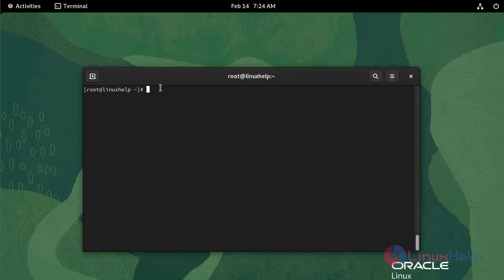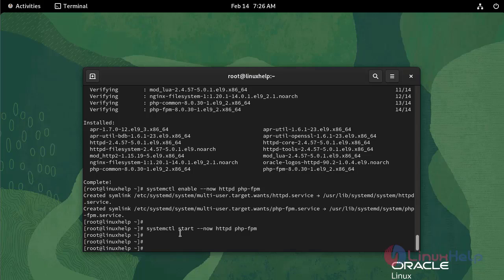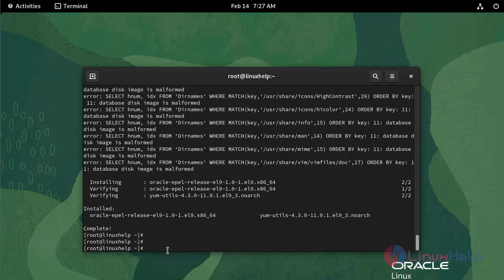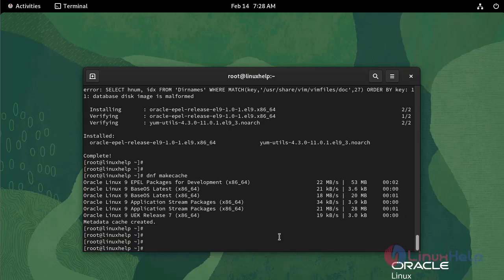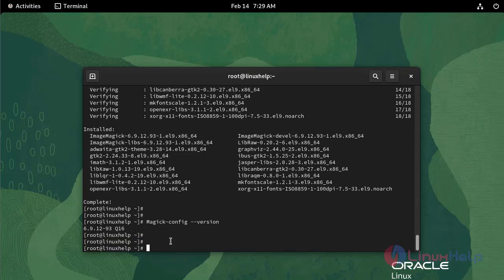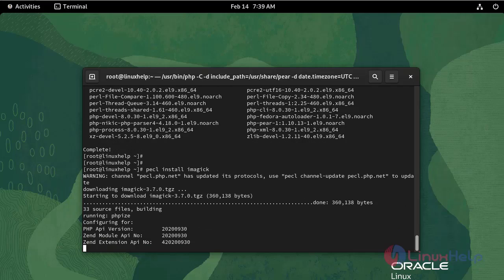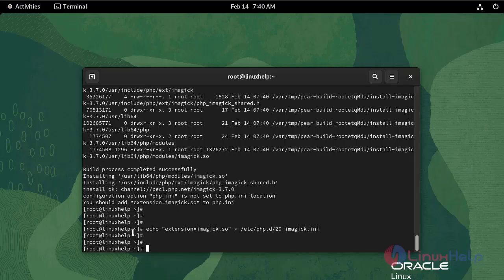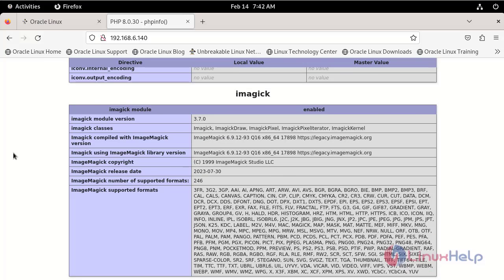How to install Imagick on Oracle Linux 9.3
ImageMagick, invoked from the command line as magick, is a free and open-source cross-platform software suite for displaying, creating, converting, modifying, and editing raster images. It also can read and write over 200 image file formats and is widely used in open-source applications.